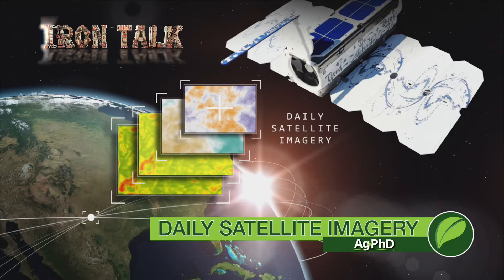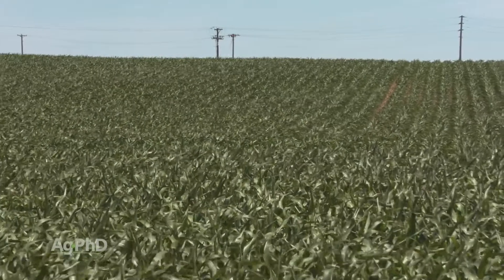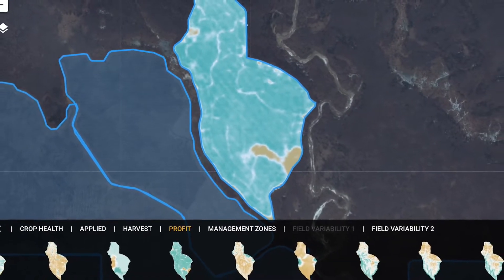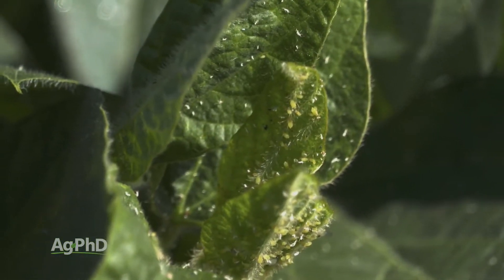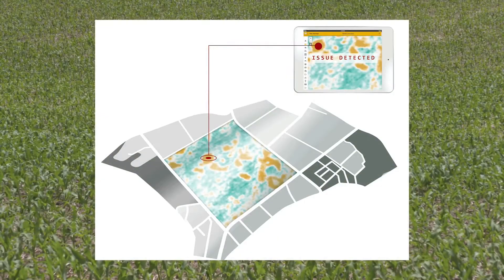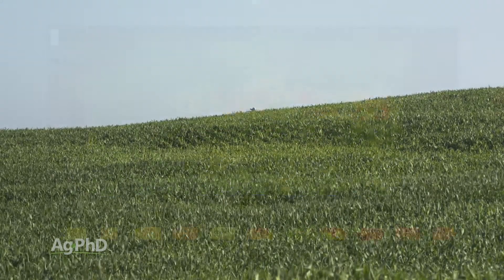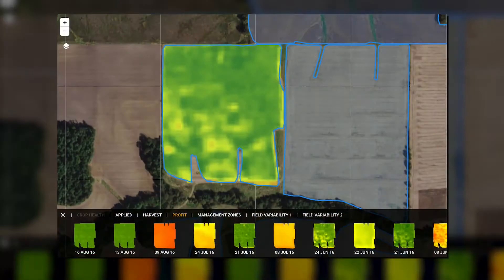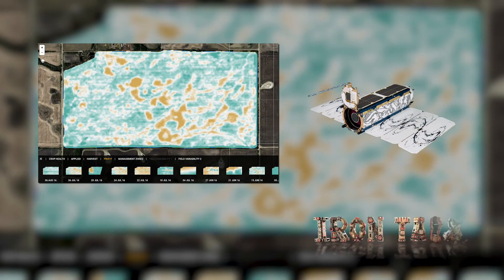Iron Talk #1037 Daily Satellite Imagery (Air Date 2-18-18)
In this week's Iron Talk segment, Darren Hefty talks about the benefits of daily or near-daily satellite imagery on the farm.